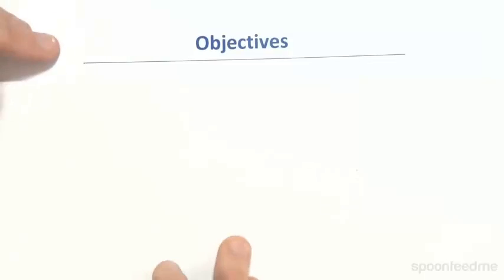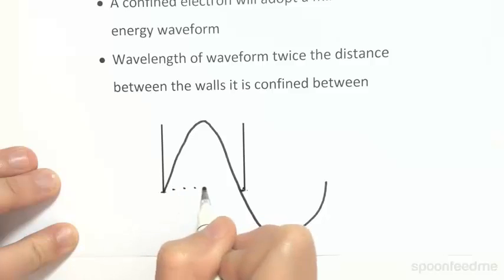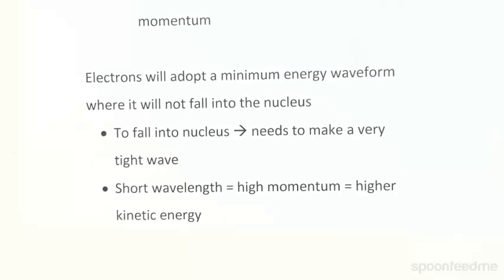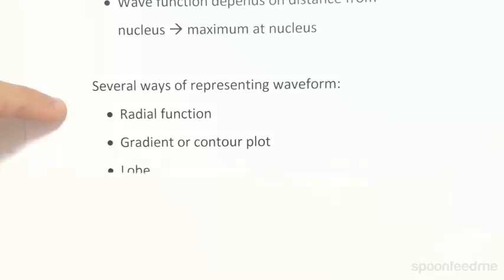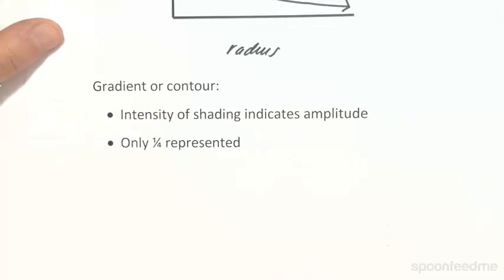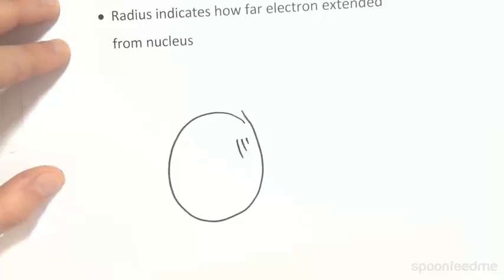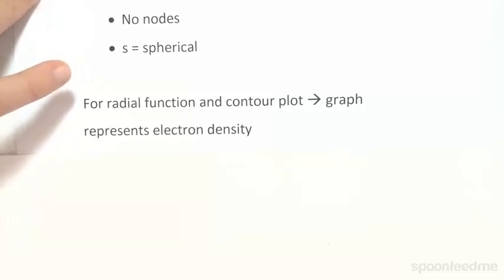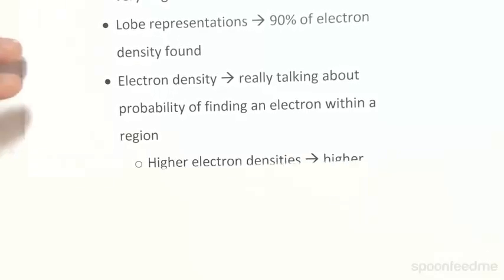Electron Energy and Orbitals | Chemistry (CHEM101)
for more FREE video tutorials covering Chemistry 1.

The first part of this video demonstrates why there is minimum energy for an electron bound to a nucleus. It explains that electrons resist being confined & to confine electrons how they adopt minimum energy waveform. It also shows how increasing confinement results in the decrease of wavelength and its’ connection with the momentum. Next, it introduces why electrons not fall into the nucleus correlating the momentum, kinetic energy and electrons nature not to restrict their wavelength in an atom.

Next part of the video shows the diagrammatical representations of elections orbitals where it illustrates the concept of wave function and several ways of its representation- radial function, gradient or contour plot and lobe. Next, radial function has been described plotting amplitude of wave against distance from nucleus. Later, gradient or contour plot method has been illustrated by sketch. Finally, in the illustration of lobe method it shows how electron density decayed, why they not bound and the
probability of an electron finding within a region.